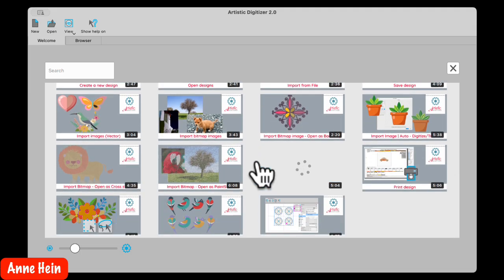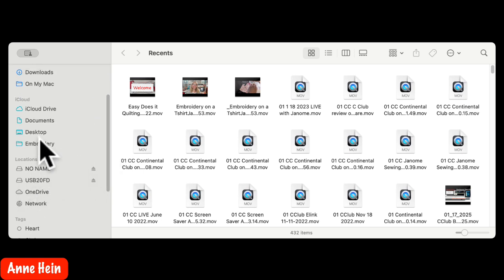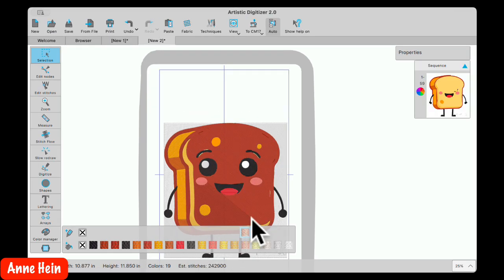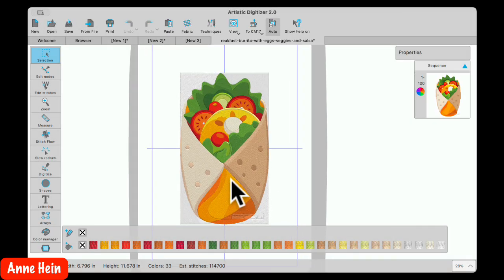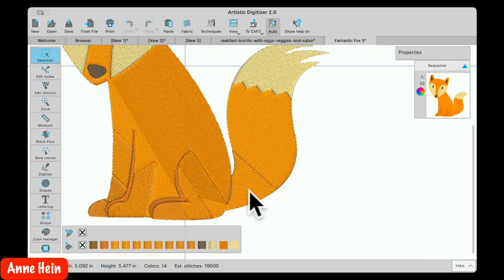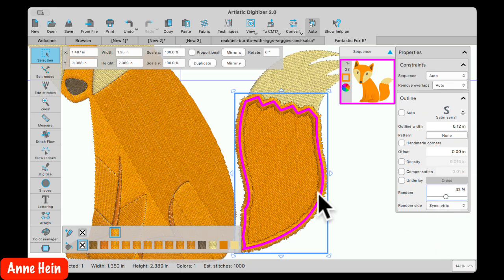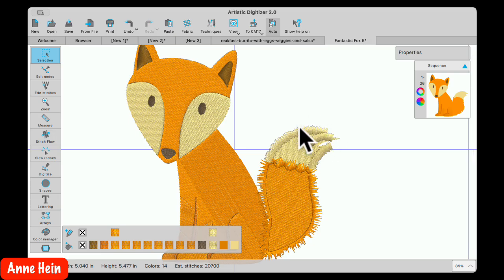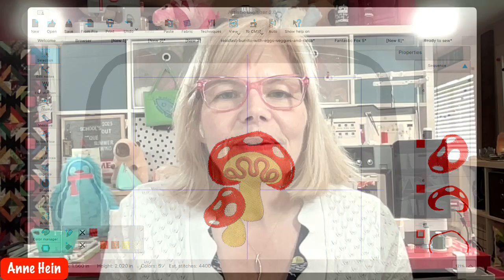Hide & Random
A look at 2 new features - Hide and Random